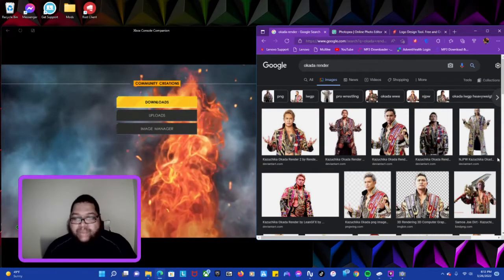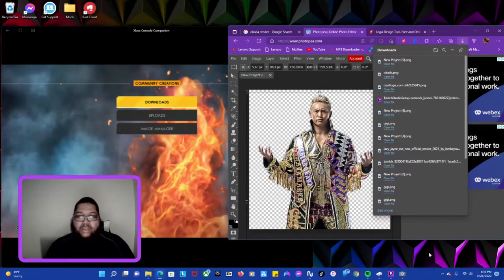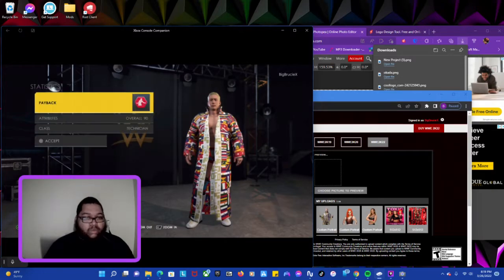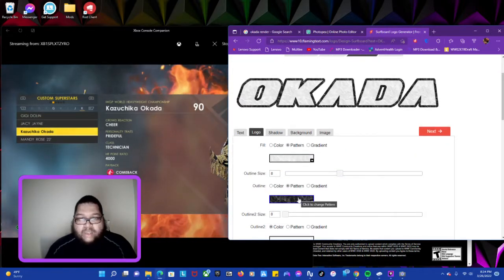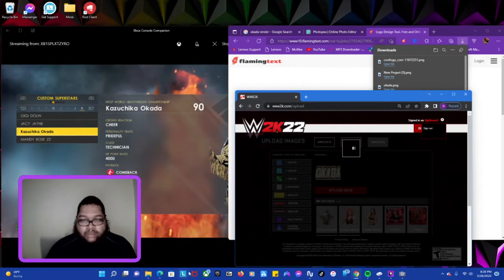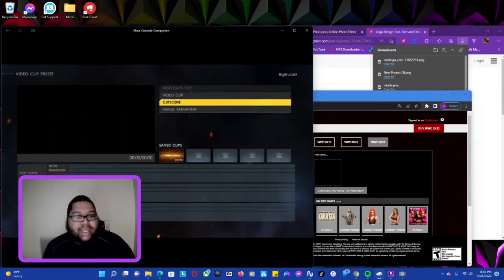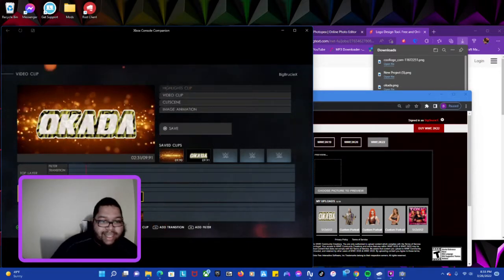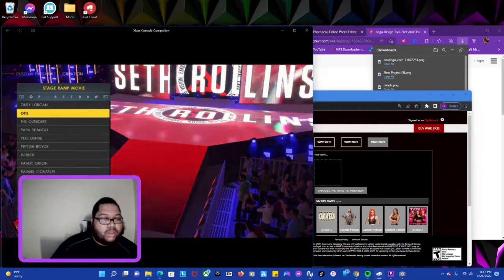WWE 2k22 How-To Renders and CAW Titantron (Easy Way)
Explaining my way of adding renders to my caws plus easy way to add custom titantrons with names.